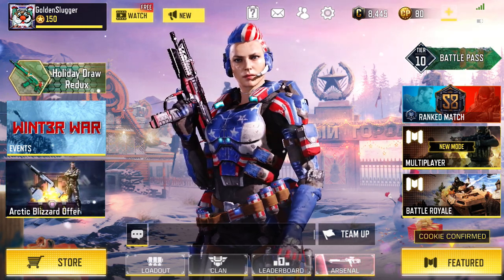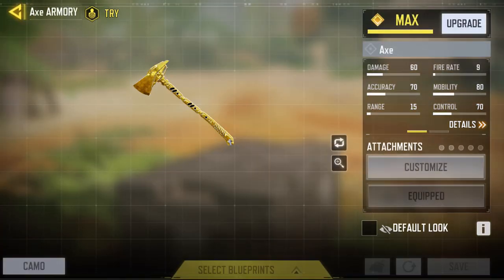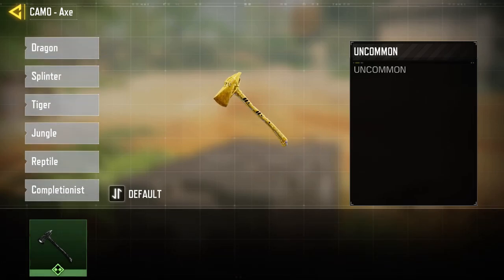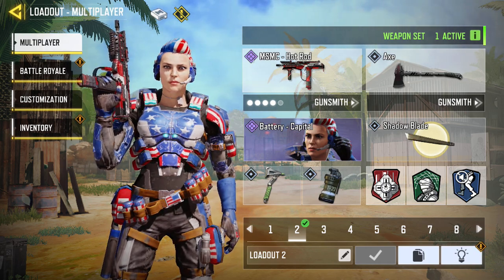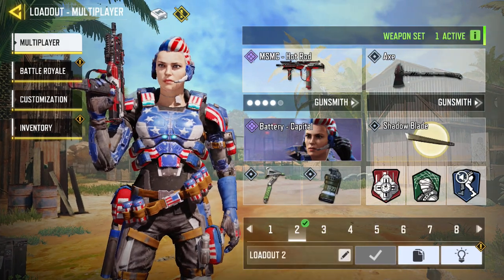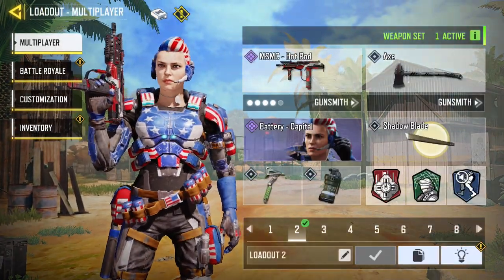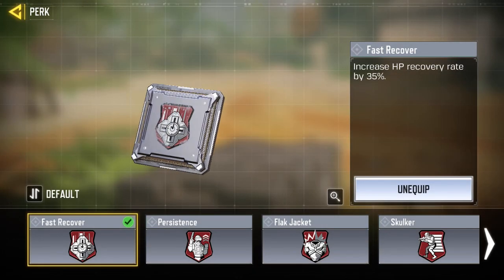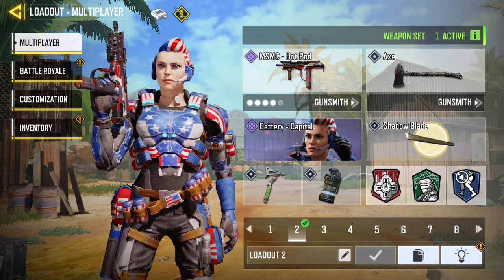GoldenSlugger: CoD Mobile Ep. 01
Call of Duty: Mobile Gameplay

I bring a melee weapon to a gunfight. This is a gameplay video of me, the GoldenSlugger, swinging on the competition. This is an introduction to the loadout of my build and why I chose what I did.